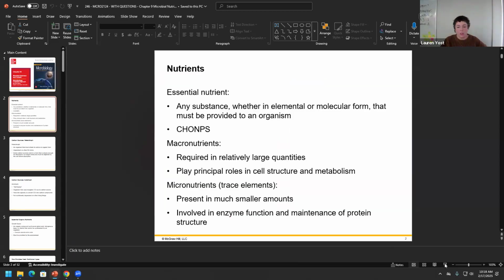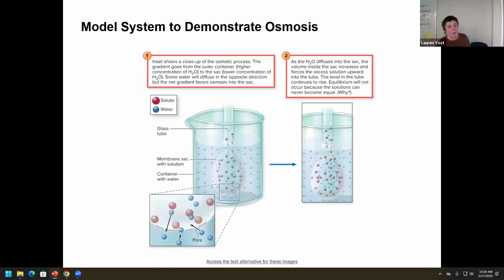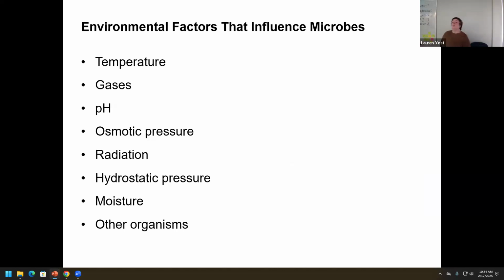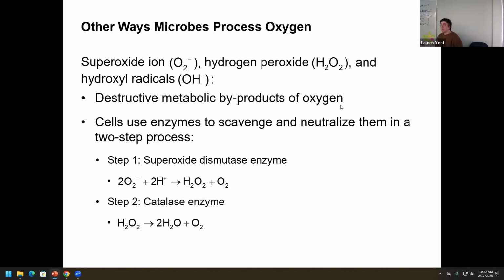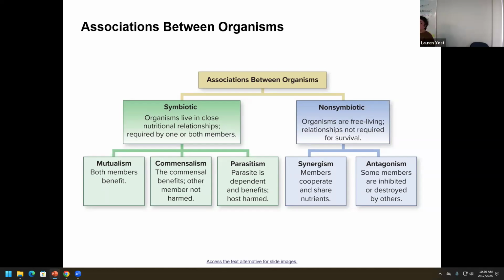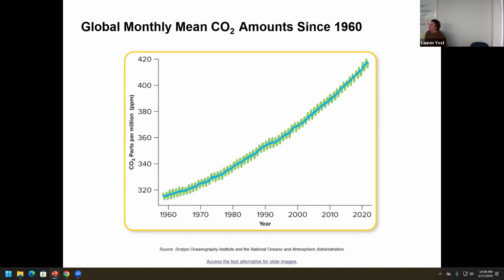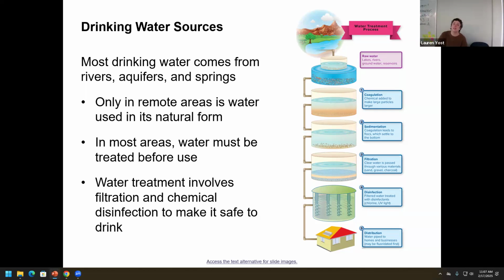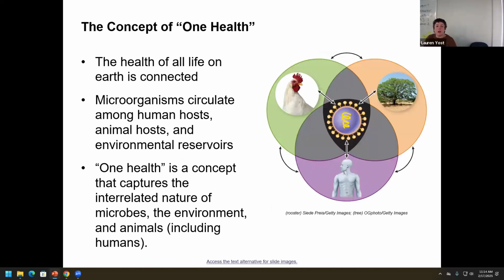2025-MCRO2124-Chapters 9 & 25 (Microbial Nutrition and Environment) - Lecture Recording